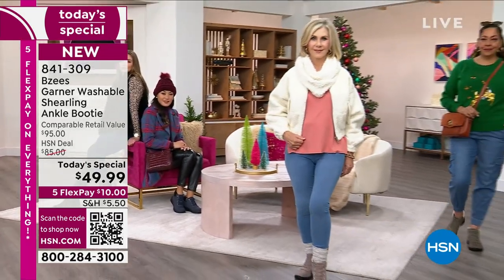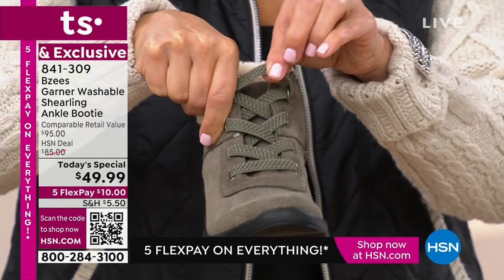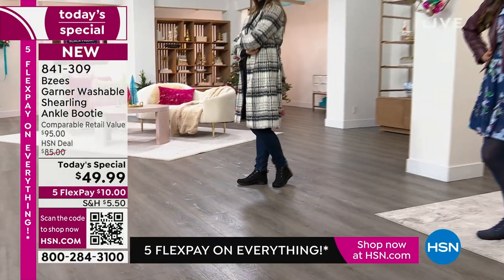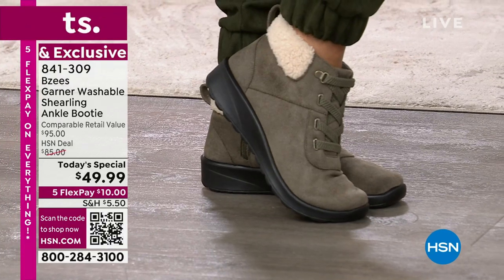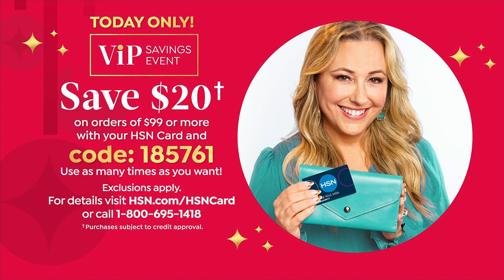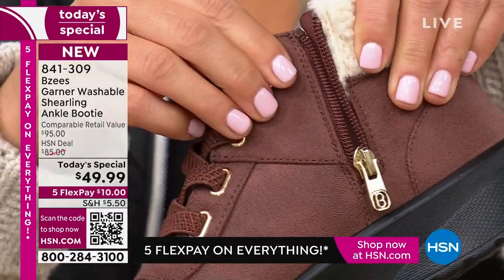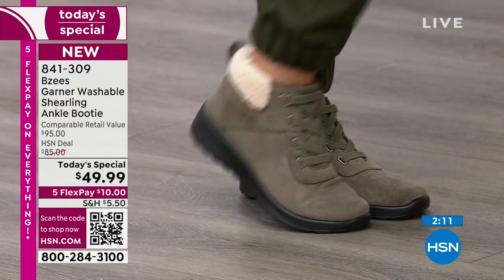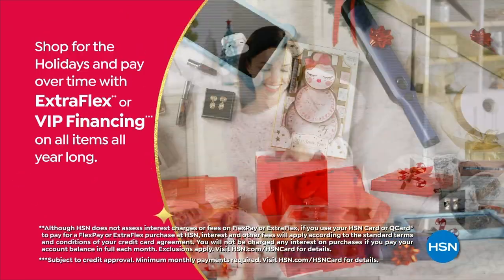Bzees Garner Machine Washable Shearling Ankle Bootie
Step into the season in this comfycozy, machinewashable bootie with a shearling trim and foam padding. These booties feature a stretch fabric upper, round toe and side zipper, making them the ultimate in comfort and convenience. With Bzees Cloud Technology and airinfused outsoles, these boots are designed to provide the perfect combination of cushioning, support and flexibility, ensuring you feel free with every step.